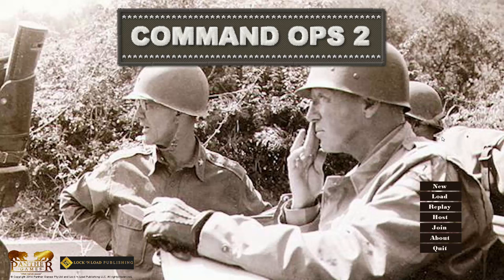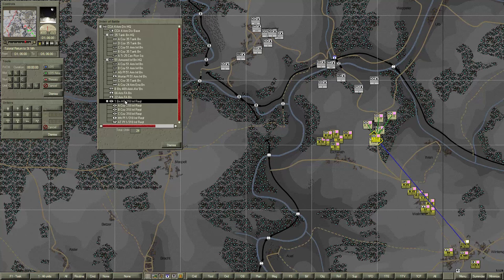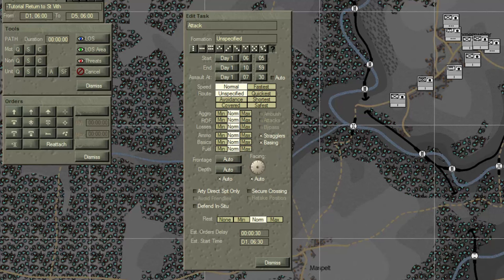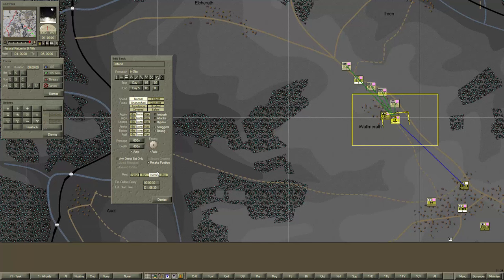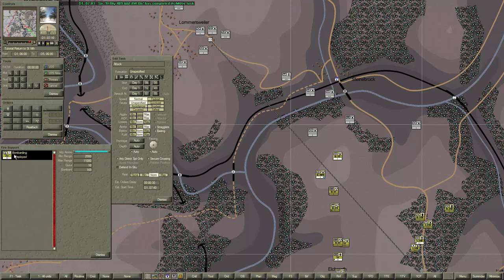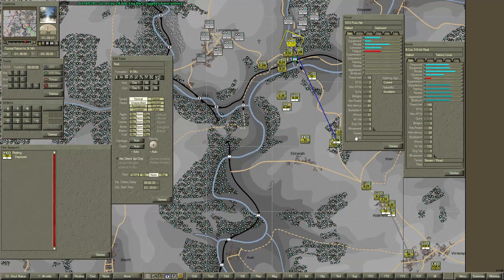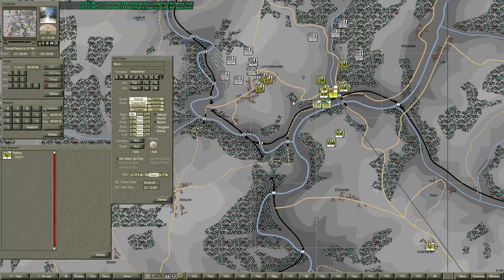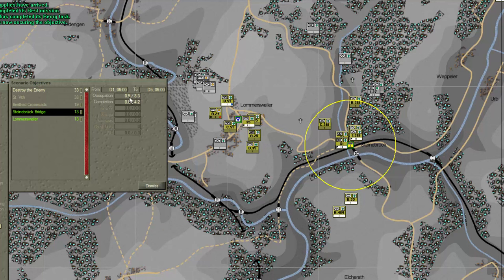Command Ops 2 Introduction Walkthrough v1.0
Command Ops 2 is a wargame engine that lets you assess, plan, order and react at the operational level just like a real Corps, Division and Brigade commander.

What sets Command Ops apart from the competition is the most advanced and realistic model of command decision-making implemented to date in a commercial wargame. It is based on:

*  Hi-Fidelity modeling of continuous time and space;
*  Realistic command structure and process;
*  Macro management; and
*  Orders delay.

For that, Command Ops 2 is different than any other simulation wargame: no hexes, no turns, no micro management, no click fests. That is why it is in a way simpler and more fun to play but at the same time more challenging, because it makes you command like Commanders do.

Command Ops sports some of the most advanced and impressive AI ever devised in an operational-level wargame. It is your choice whether to manage every detail of your army or have the friendly AI manage the war on a lower level while you plan the larger scale maneuvers designed to make short work of your enemy. Just as a historical commander, you can choose where you need to step in and when you need to stand back and let your subordinates do their jobs.

The enemy AI will use its skill to launch well-timed and coordinated strikes as it probes your lines for weakness while realistically reacting to your movements! In addition, for the enthusiastic mod community awaiting Command Ops, powerful tools like MapMaker and ScenMaker allow for the creation of maps and scenarios further adding to already near limitless replayability.